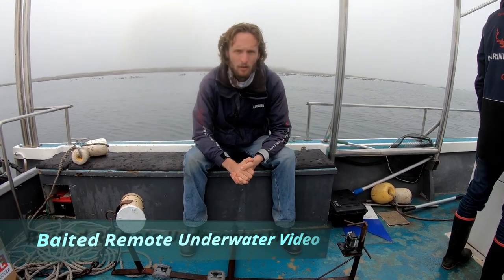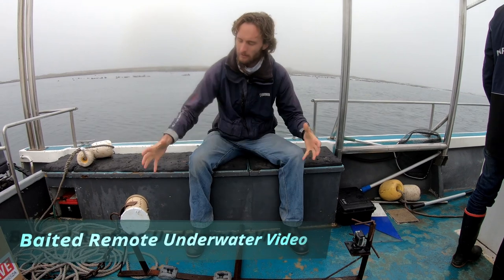Study shark diversity and abundance through Baited Remote Underwater Video (BRUV)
The Marine Dynamics and Dyer Island Conservation Trust research team uses Baited Remote Underwater Video(BRUV)  stations to  observe marine
species in their natural habitat in a non-invasive way. This data helps us to investigate the diversity, distribution, and abundance of sharks around Dyer Island, and contributes to similar studies around South Africa helping drive decisions on marine protected areas.

Keep watching to see some of the incredible marine footage our team captures under the sea.

For further information about our marine conservation and research projects, you are welcome to visit the Dyer Island Conservation Trust